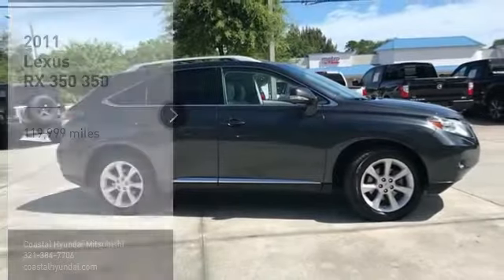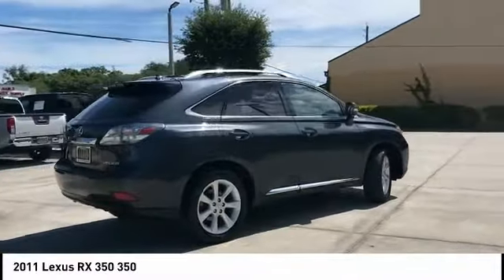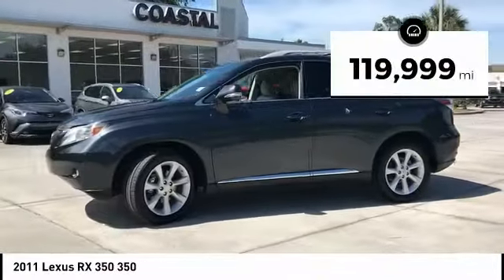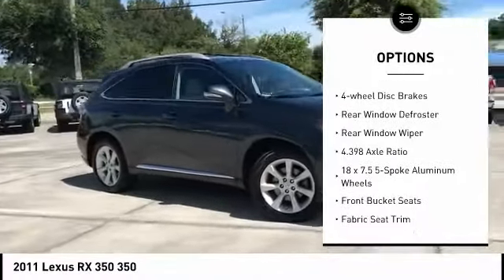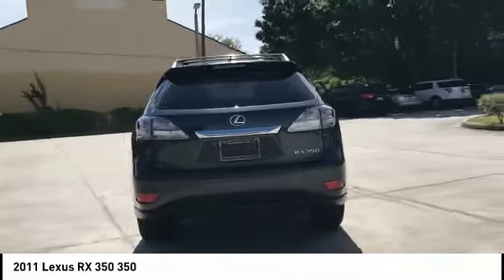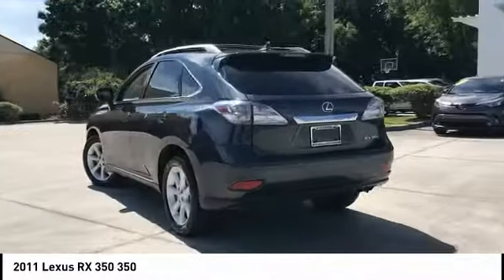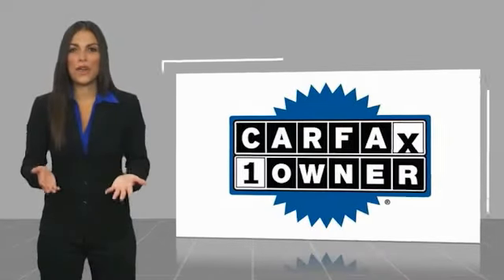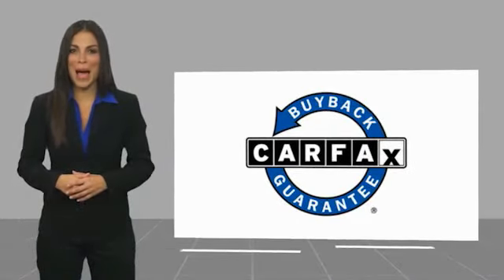2011 Lexus RX 350 Melbourne FL H76811A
2011 Lexus RX 350 350

This 2011 Lexus RX 350 in features: FWD CARFAX One-Owner. Recent Arrival!  Reviews: * If youre looking for a luxury crossover that doesnt require a degree in physics just to operate the radio, the simple yet elegant RX 350 makes a fine choice. Source: KBB.com * Premium cabin design and materials, plush ride, composed handling, energetic acceleration, comfortable seating front and rear, top crash test scores, user-friendly multifunction controller. Source: Edmunds Awards: * JD Power Dependability Study * 2011 IIHS Top Safety Pick Visit our virtual showroom 24/7 @